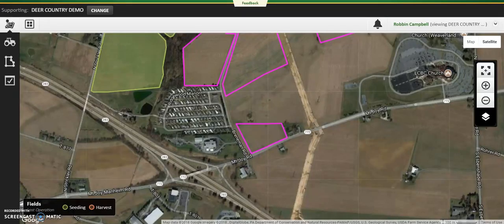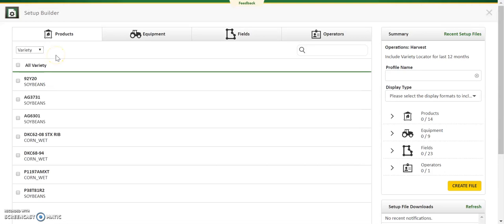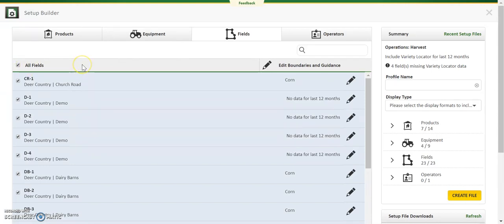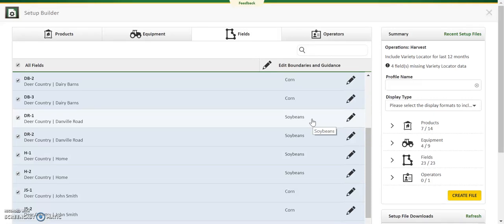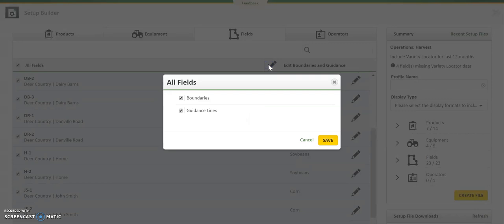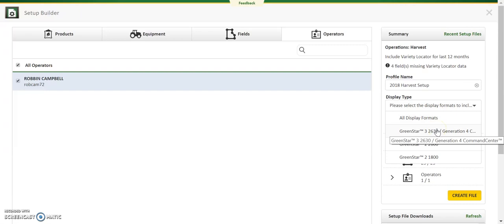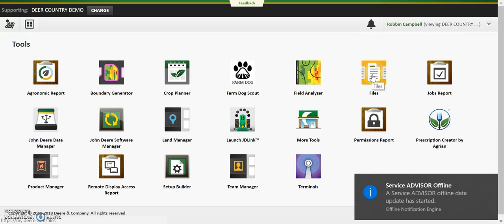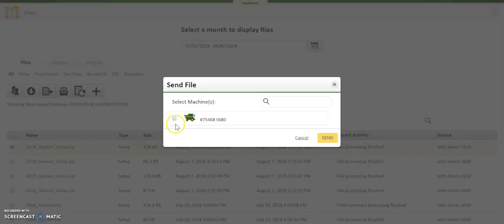Set-Up Builder Walkthrough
Robbin Campbell takes us step by step through Set-Up Builder